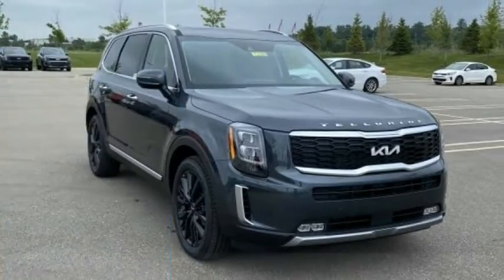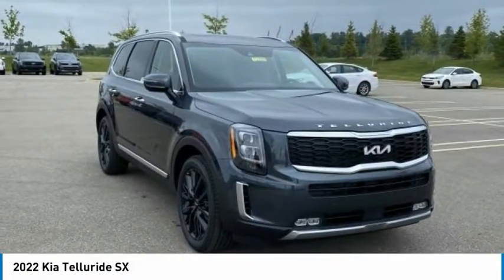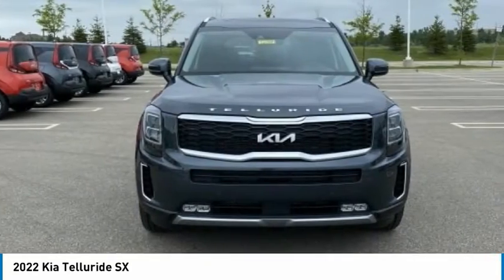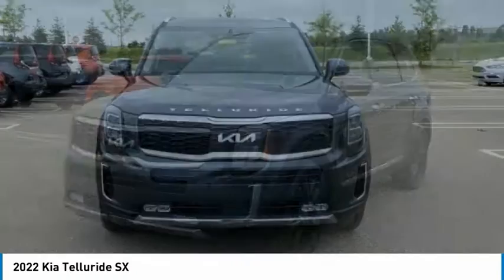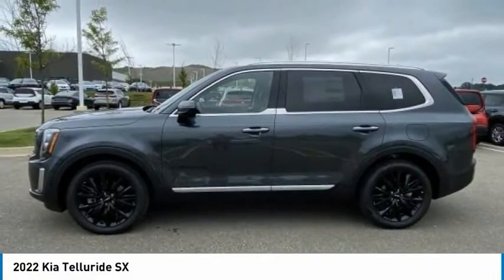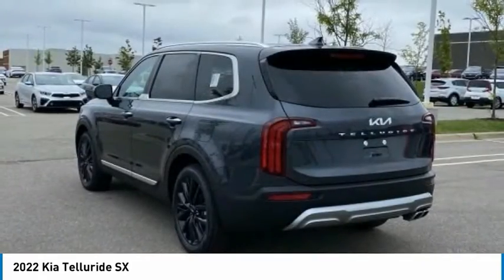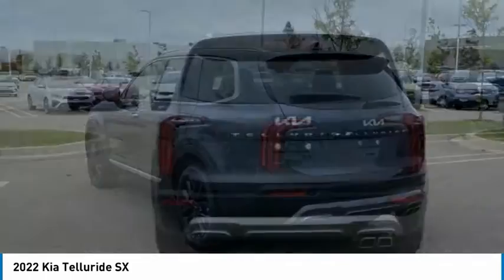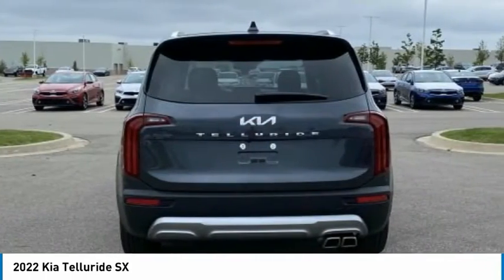2022 Kia Telluride T22004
2022 Kia Telluride SX

2022 Kia Telluride SX Kdg FWD 8-Speed Automatic 3.8L V6brbrLow APR Financing Ends Soon!